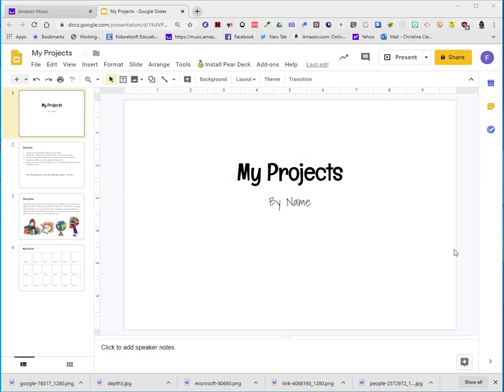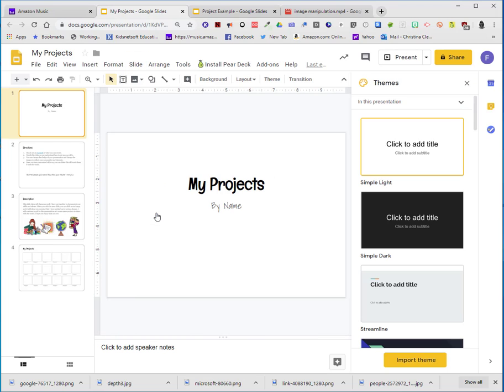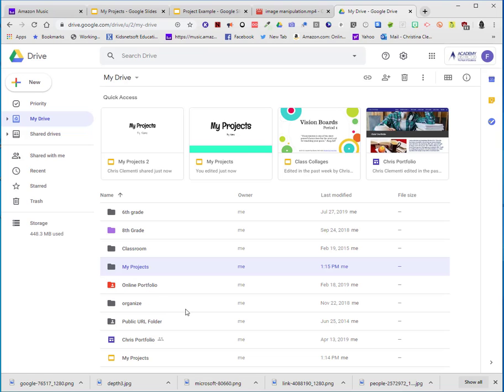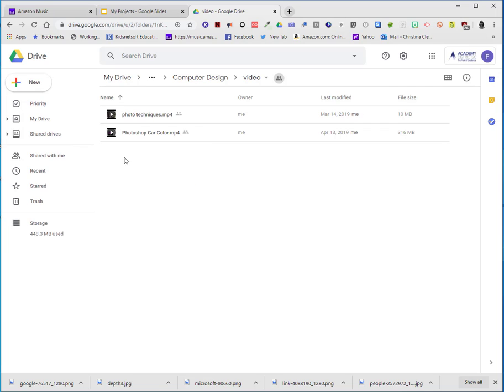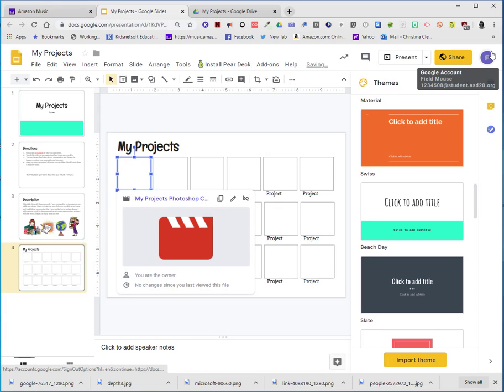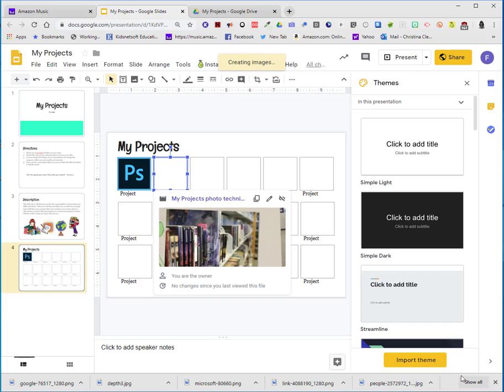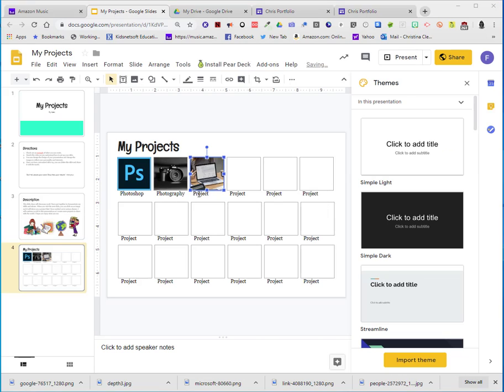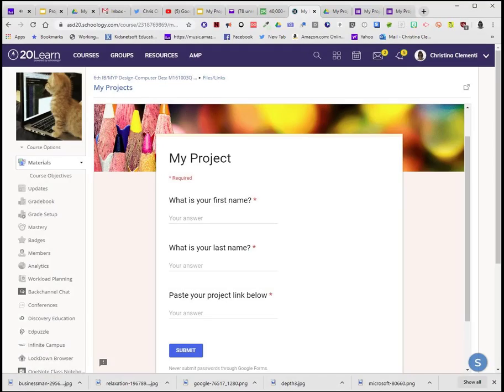My Projects: Google Slide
My Projects: My Projects is a wonderful unit that allows students to showcase their projects. It can be done in place of a digital portfolio.